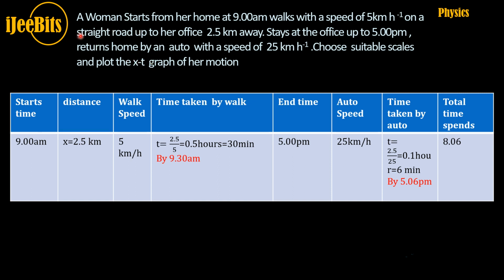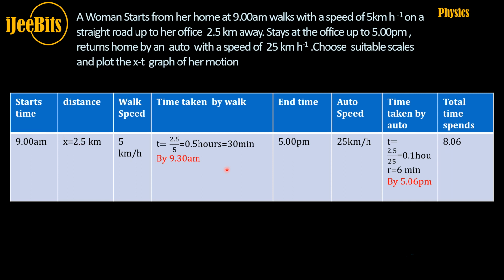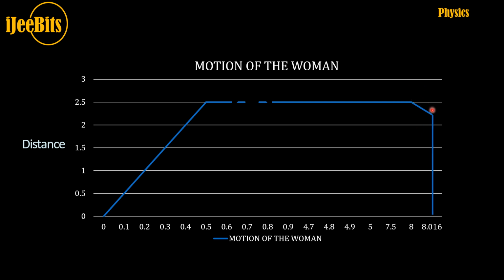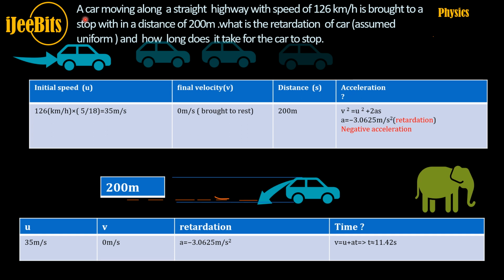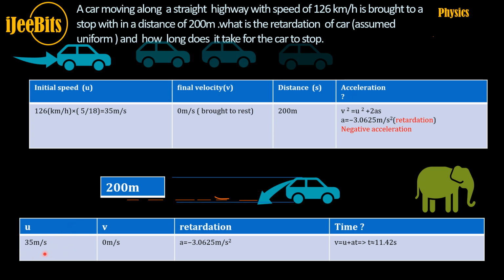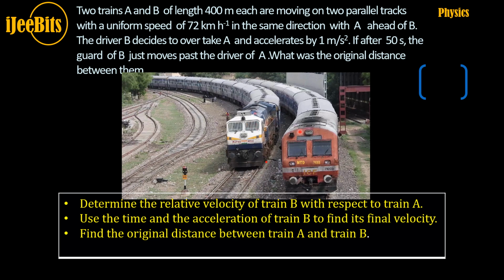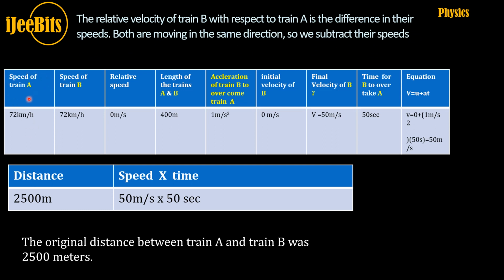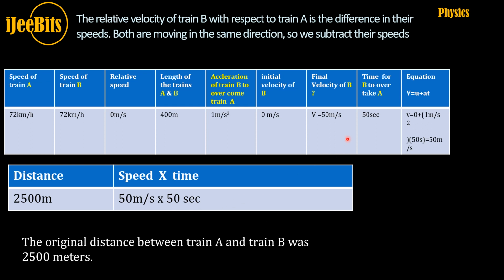Physics-1: #2.3.Motion in Straight-line(Few Problems)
Relative Velocity